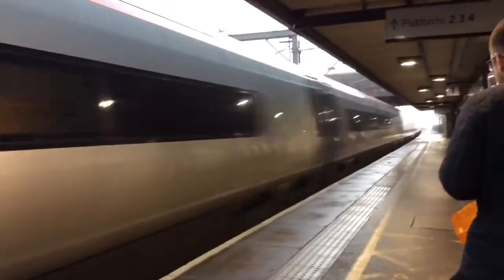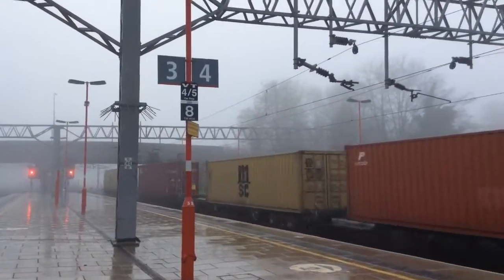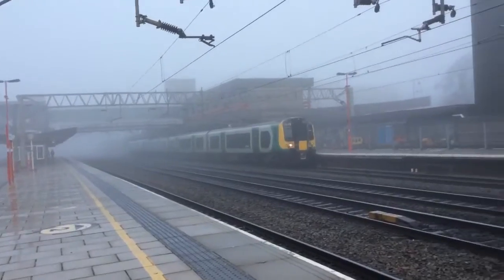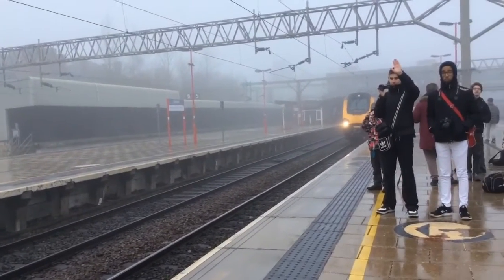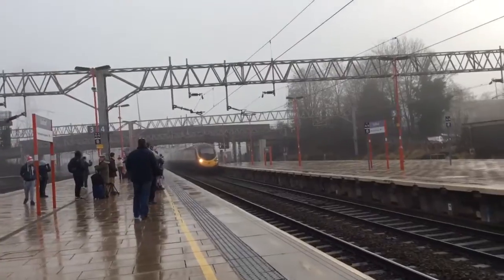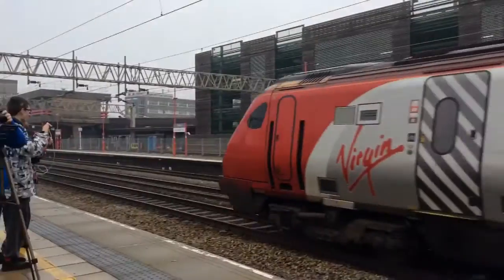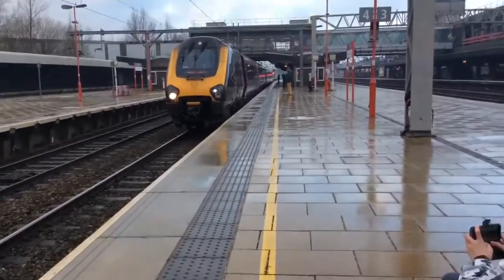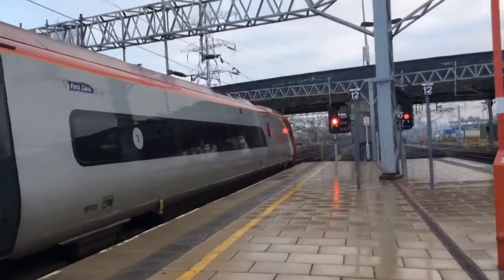2016 Festive Meet Up Day - Stafford